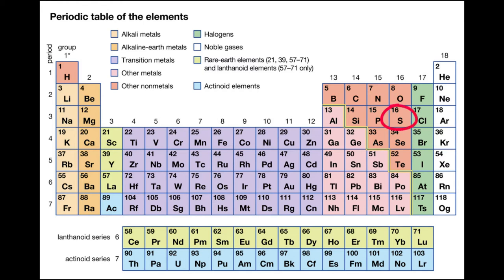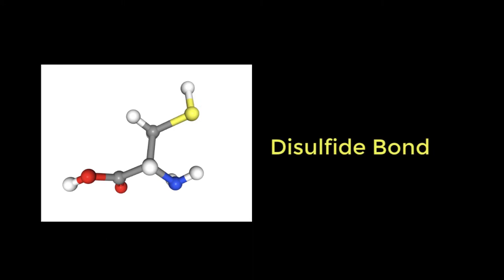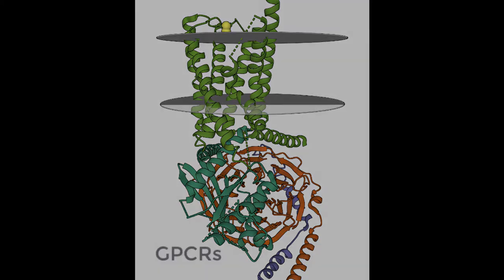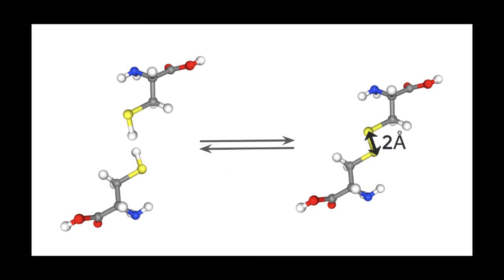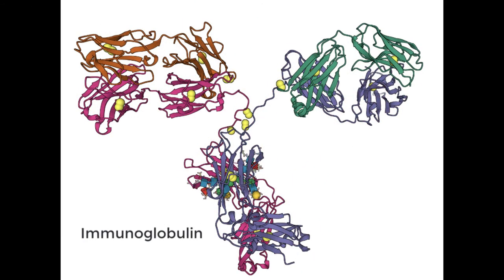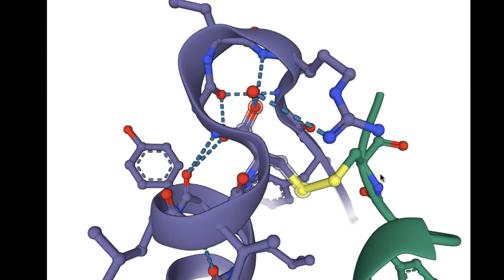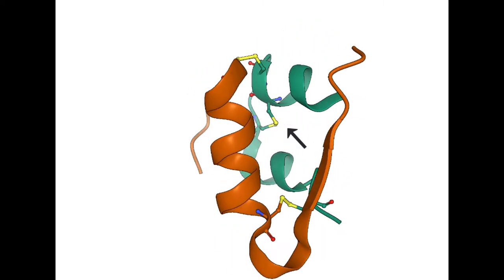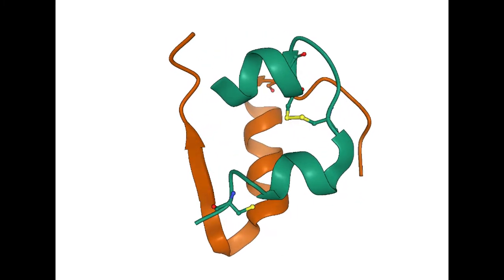Disulfide Bonds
This video introduces you to disulfide bonds and how to find them in biomolecular structures.